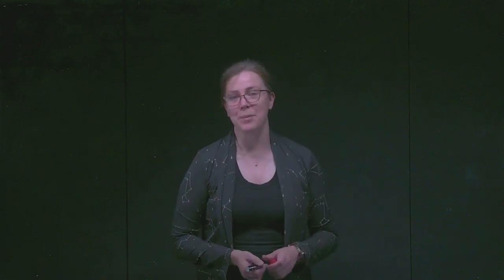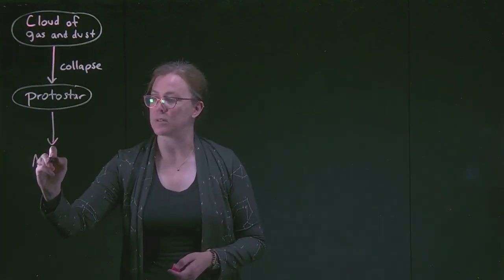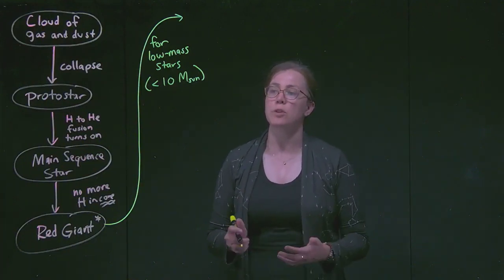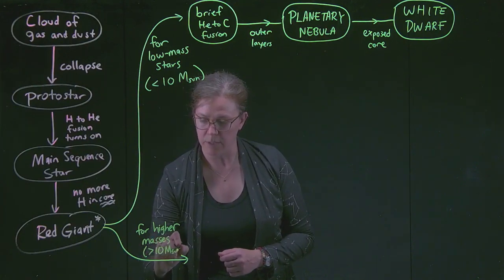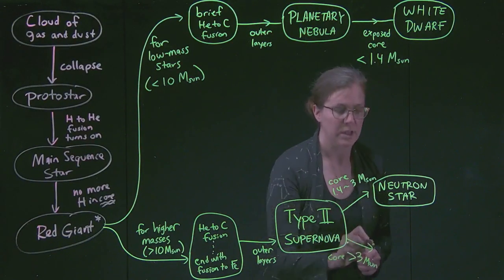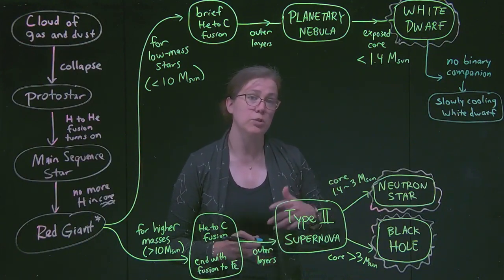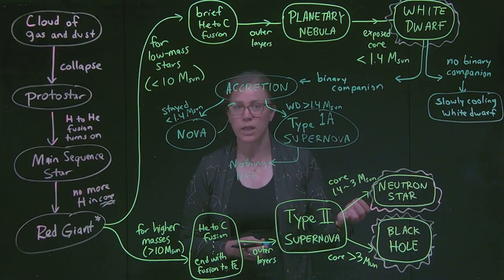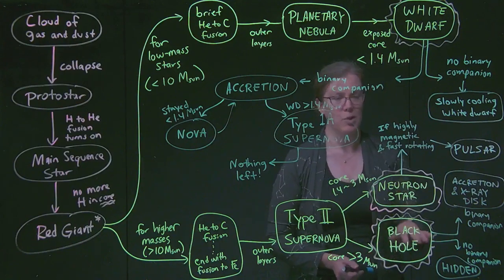Deeper Look: Stellar Evolution - GRCC Astronomy with Dr. Woolsey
This Deeper Look video reinforces and builds on material from Module 5 lecture videos. It is best viewed at the end of the Module as a summary.